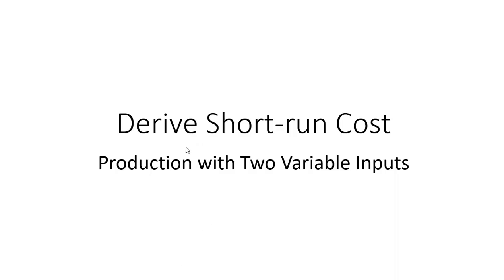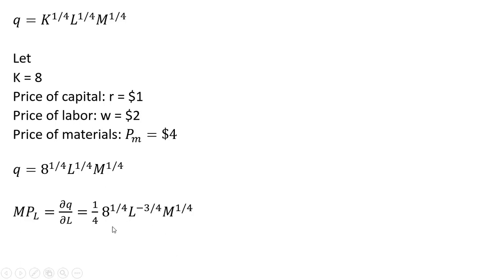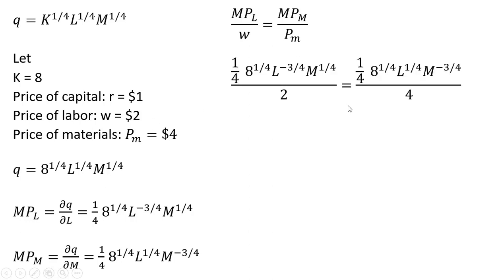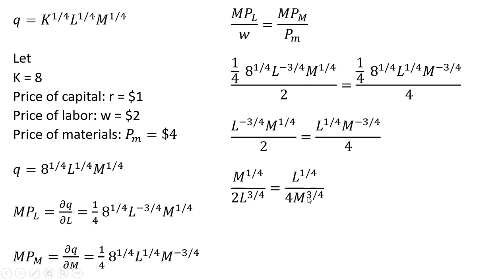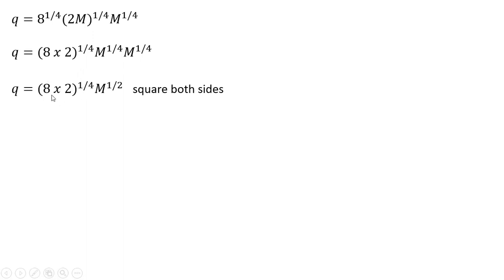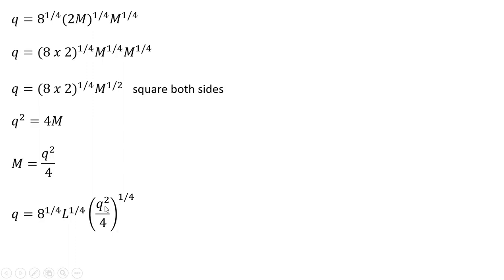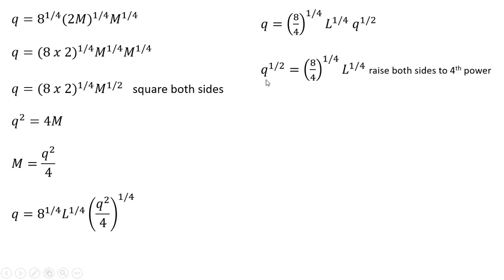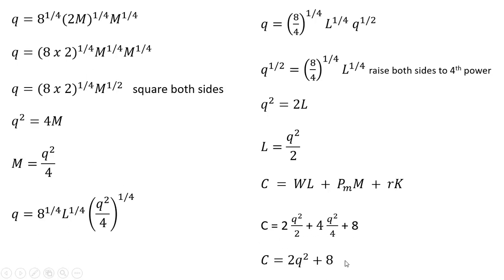Derive Short-Run Cost from Production Function with Two Variable Inputs